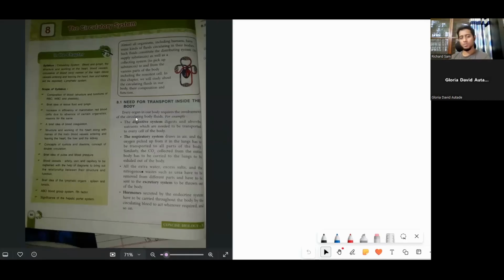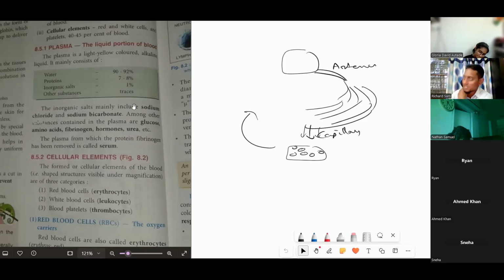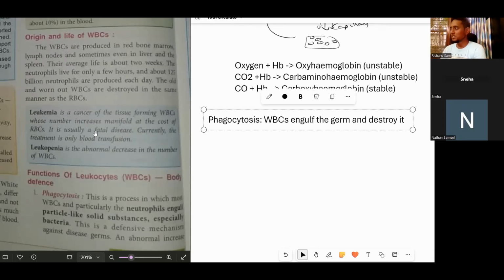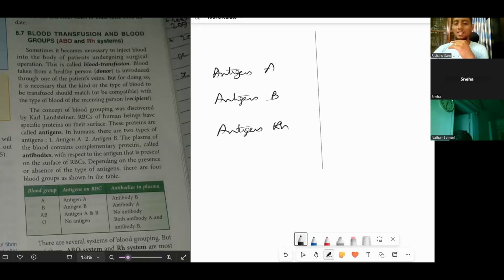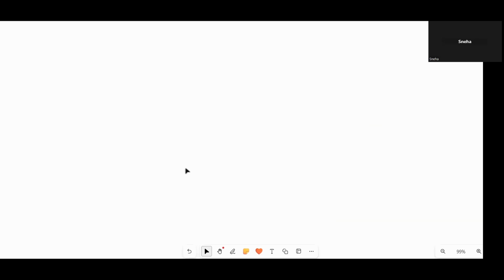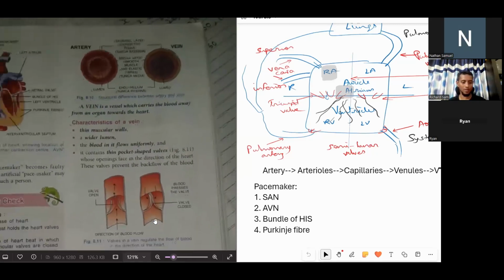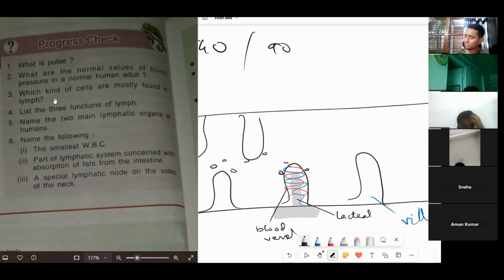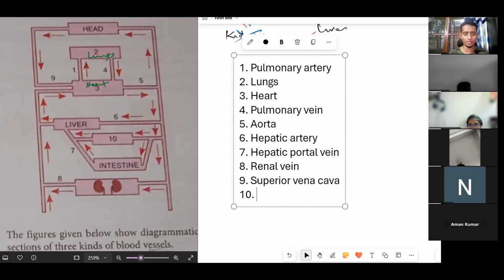Circulatory System in Humans, 10th ICSE